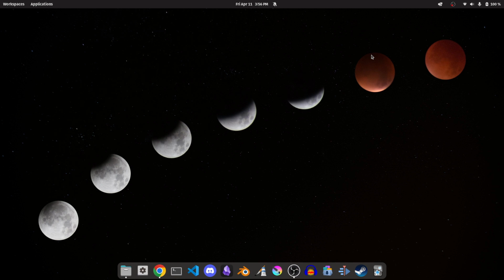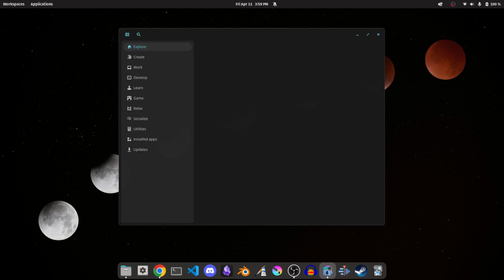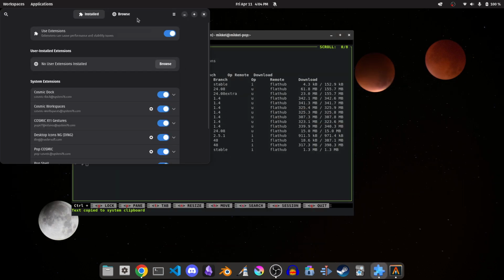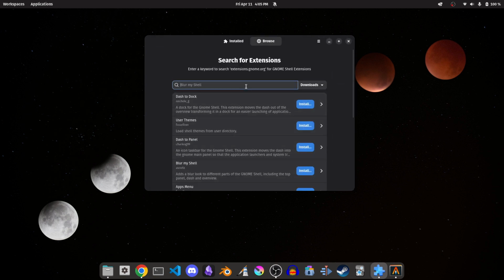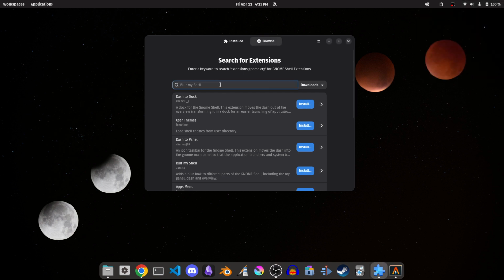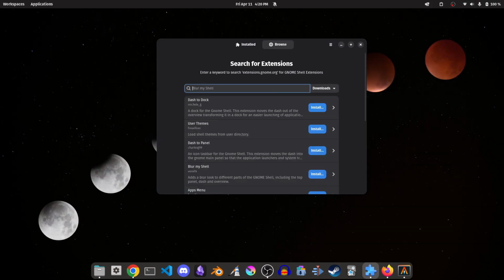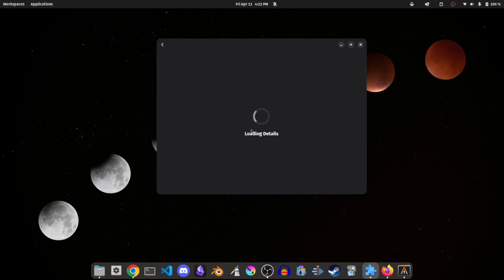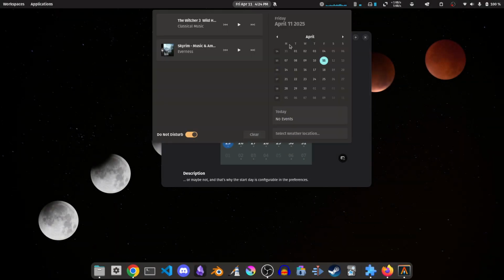How I setup my Linux environment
This video shows how to install and setup gnome extensions, and how I have it setup on my PC.